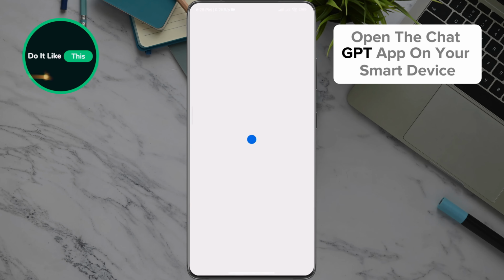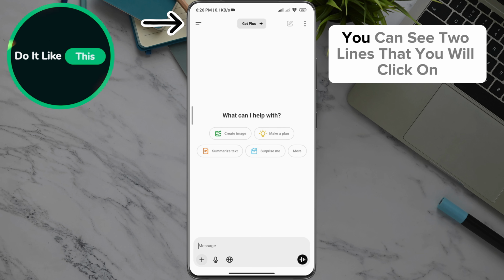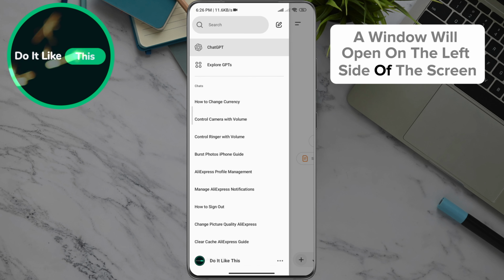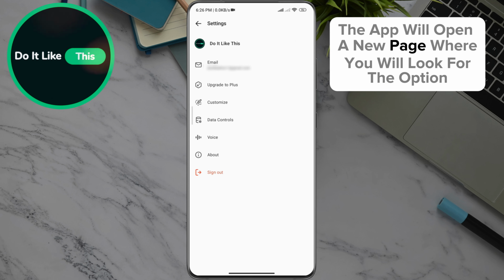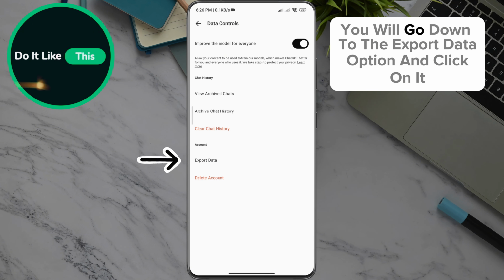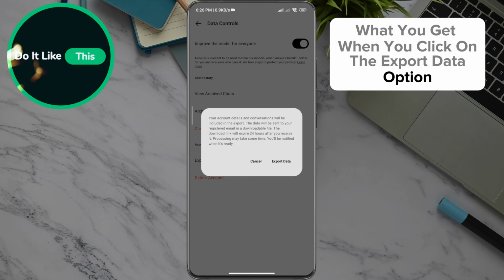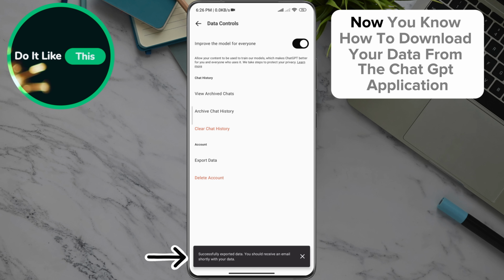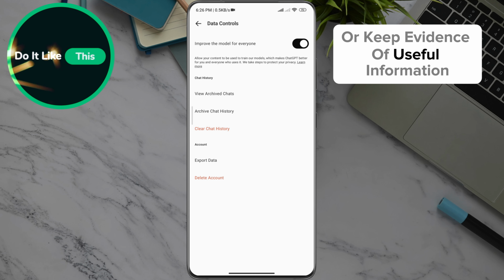How To Download Data From Chatgpt App!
Learn How To Download Data From Chatgpt App!

🚀 **Unlock Your Data**: Discover the ultimate guide on *How to Download Data From the ChatGPT App*! 📥 Whether you're looking to save cherished conversations or retain vital information for your projects, we've got you covered! In this comprehensive tutorial, we'll walk you through step-by-step instructions, highlighting essential tips and tools to make your data downloading journey a breeze! 🛠️✨ Don’t leave your valuable ChatGPT chats behind—watch now to ensure you have access to everything whenever you need it!